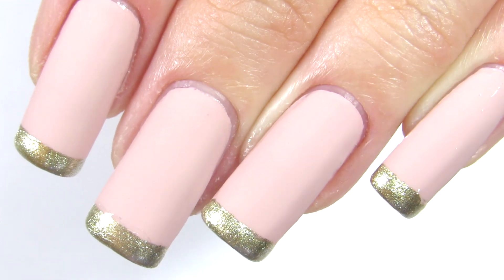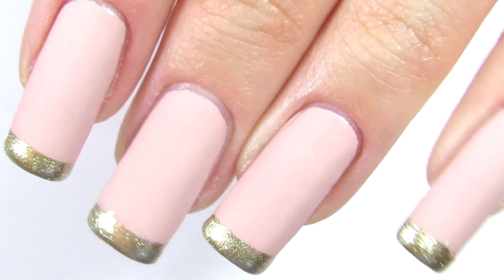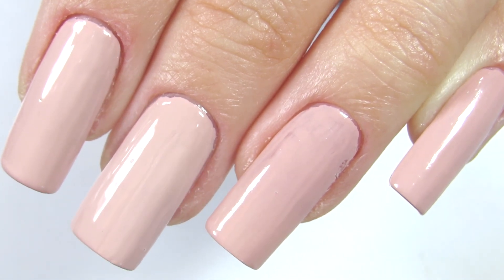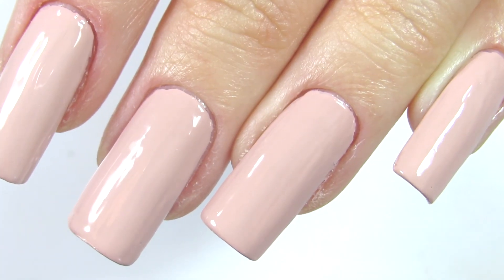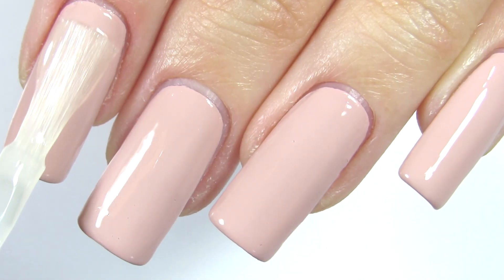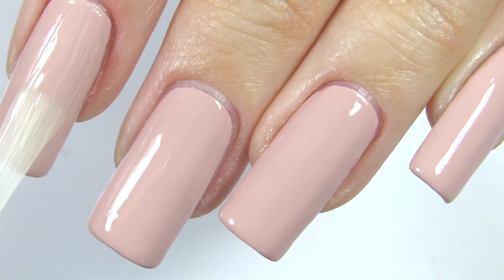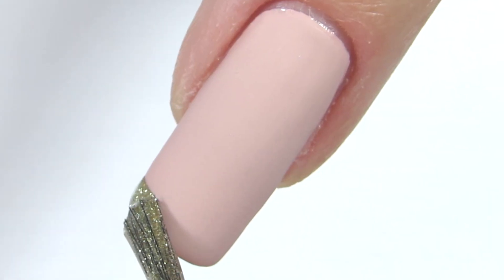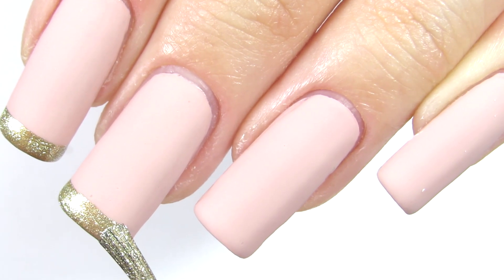Gold French Manicure Perfect For Holidays 💛🌟 Vlogmas 9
Hi YouTube friends! This year I am doing Vlogmas - Nail Vlogmas? ✨❄️🎄 Which means that every day 'till December 25th we will have nail tutorials inspired by Christmas, Winter, Holidays! I hope you like my ideas that I came up with and that you can do them too! These are all designs that I would wear during my favorite time of year and that is what I wanted to showcase in these videos! ✨❄️🎄
✨xoxo, Mima✨

🌟Nail polishes used in video🌟
Essence 98 pure beauty
786 cosmetics gold nail polish in shade Dubai

❄️🎄 In case your missed my previous Vlogmas videos check them out on my Vlogmas playlist 💅
Best Christmas Nail Tutorials ✨✨✨

How To Grow Nails For Beginners RESULTS SEEN IN A WEEK

🌞 Latest NEW Videos (in case you missed them) 🌞